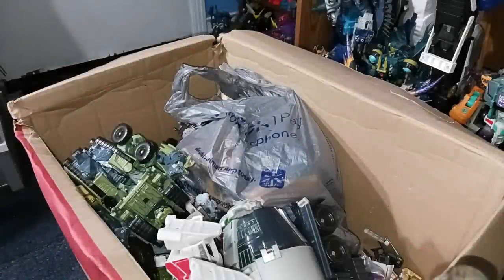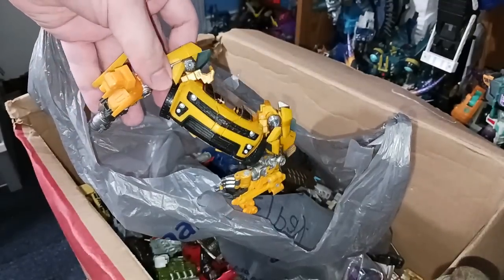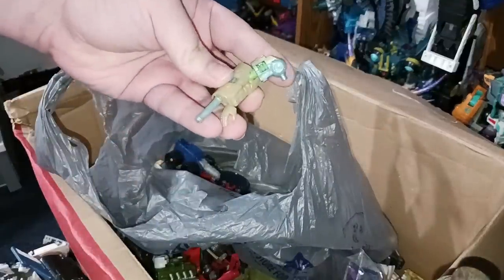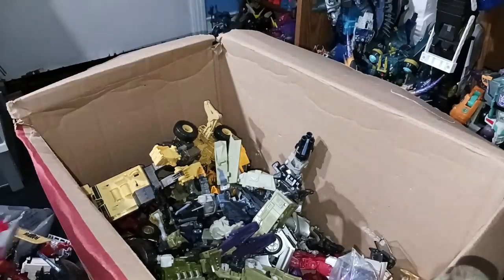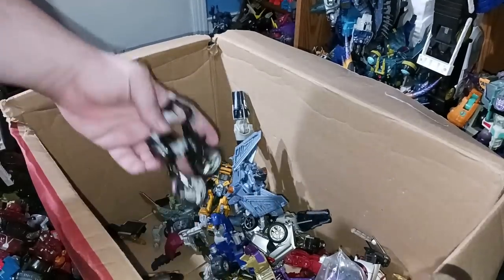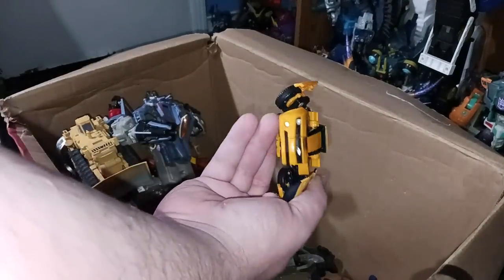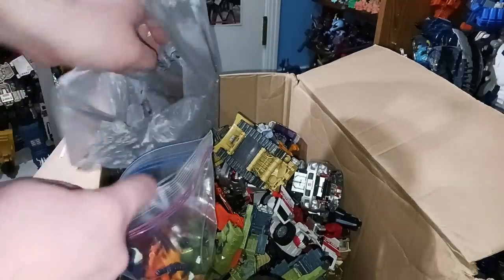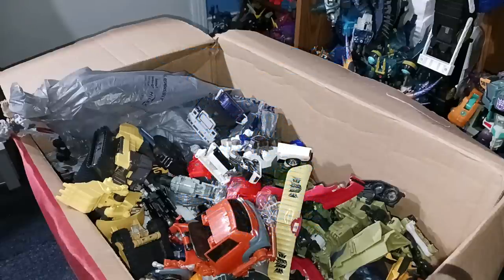My TRANSFORMERS GRAVEYARD - Can I salvage anything from all this? Plastic Purgatory